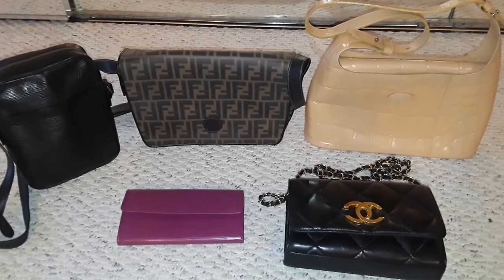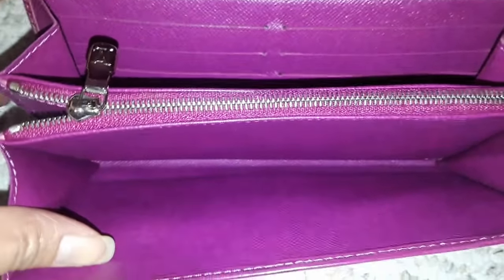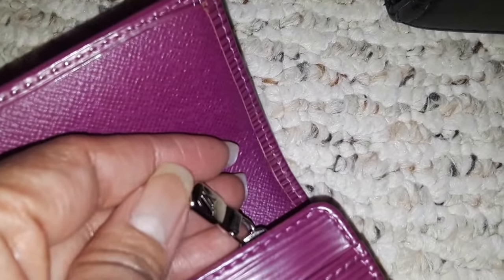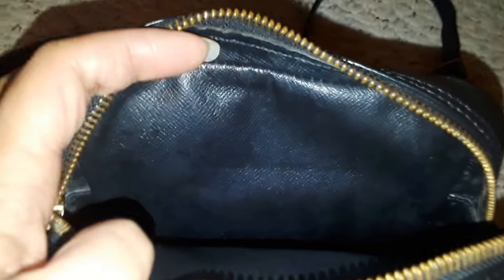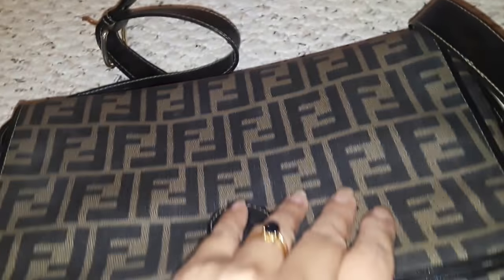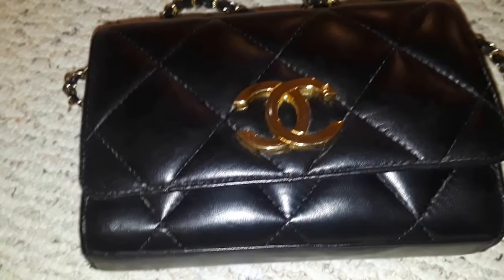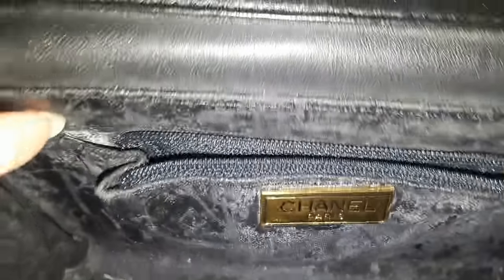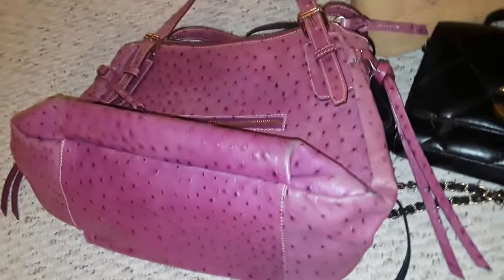FLEA MARKET DESIGNER FINDS/LOUIS VUITTON, FENDI, CHANEL, TODS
Been lucky to have found these items